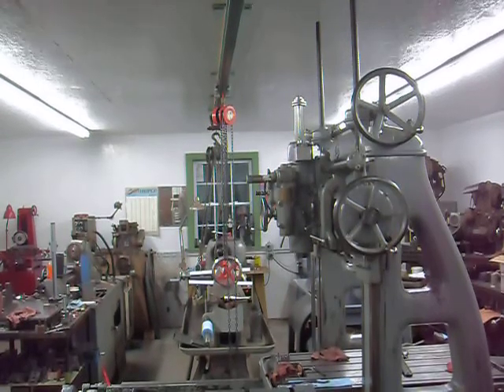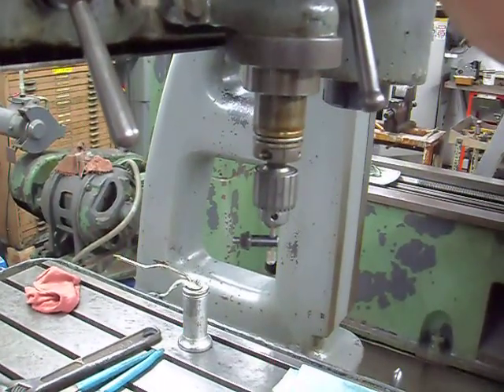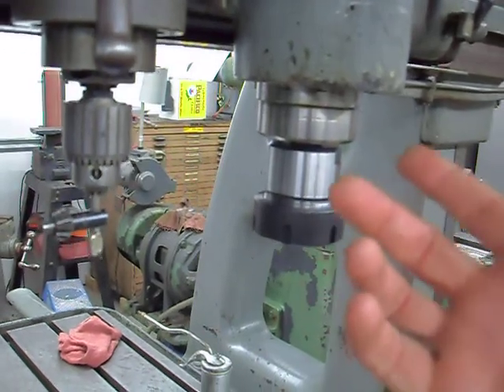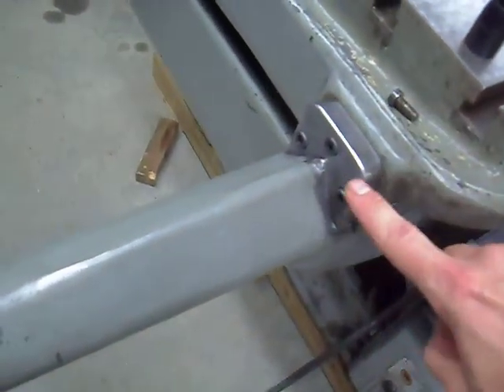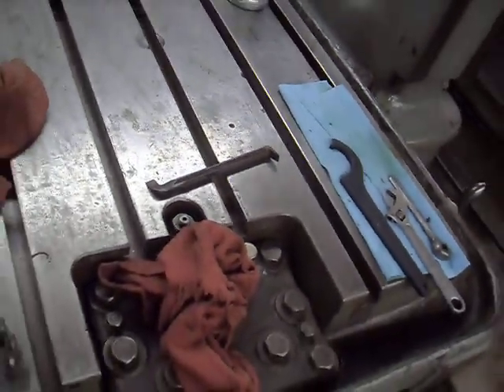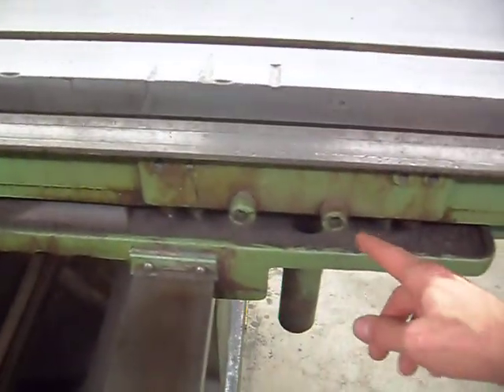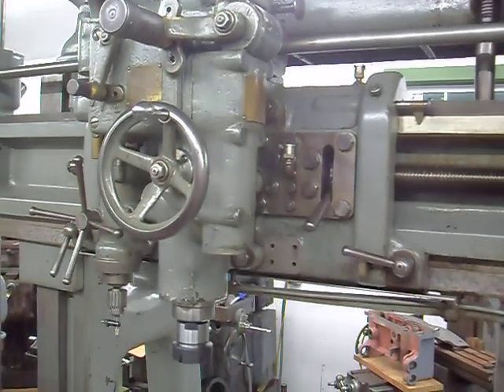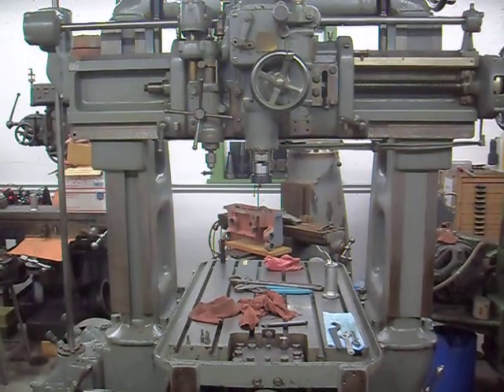Doozer's Machine Shop Update 8-02-18 SIP Jig Borer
Doozer's latest Shop Update from his Machine Shop. SIP Jig Borer.